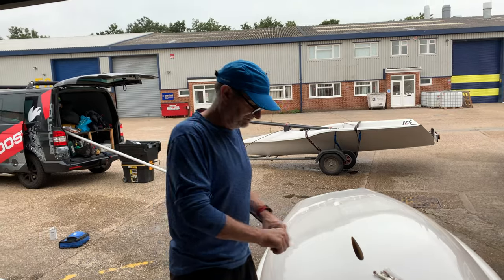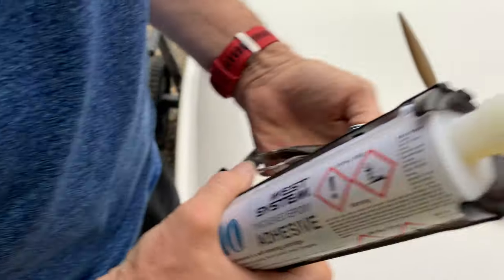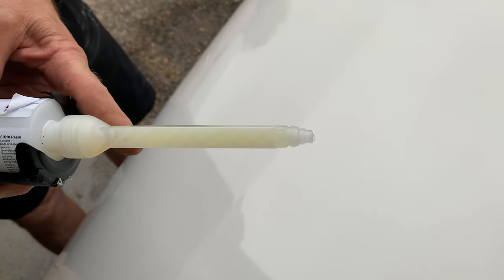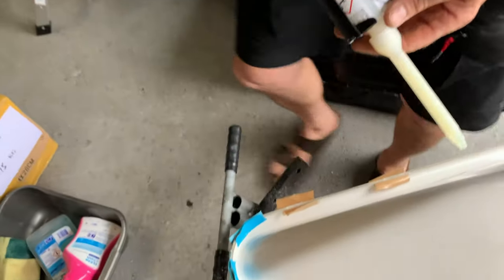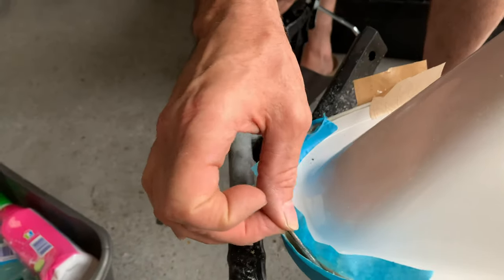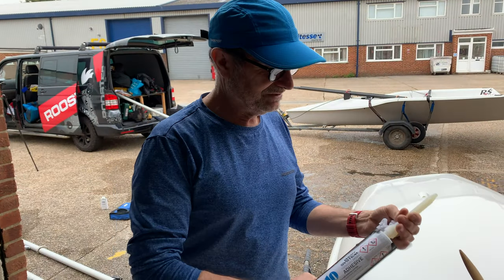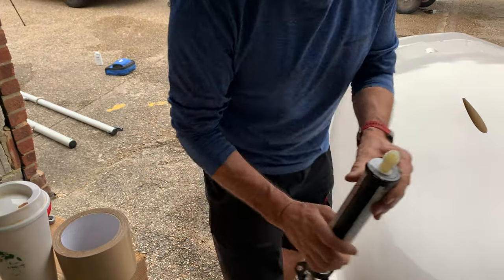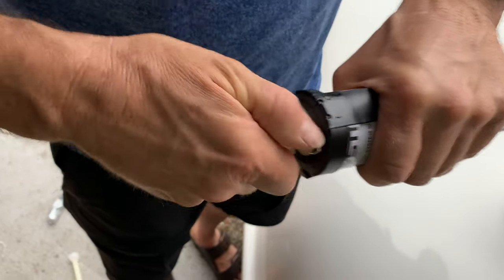Rooster How To Laser Gunwale Repair with West 610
Steve Cockerill demonstrates a boat park repair of a Laser Gunwale Repair.